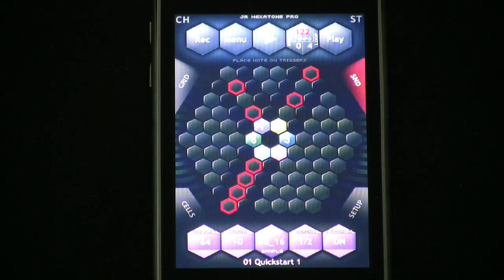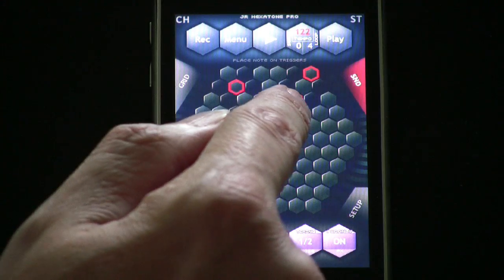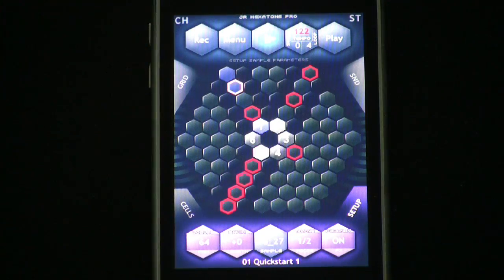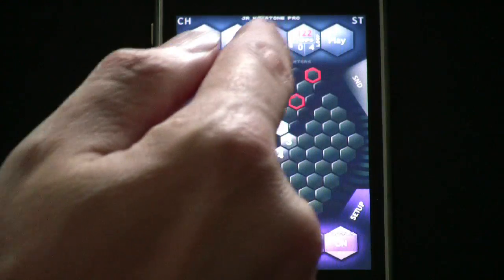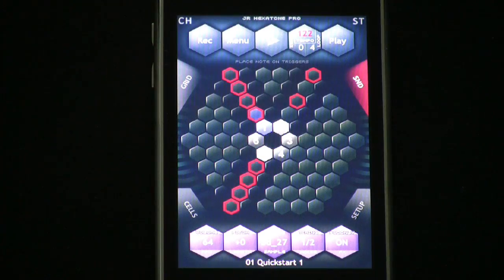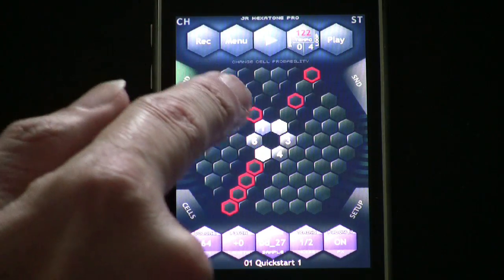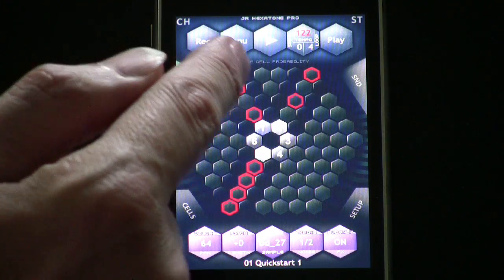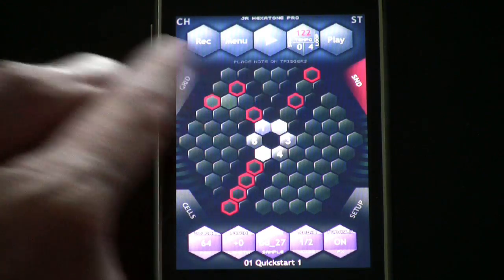JR Hexatone Pro Video QuickStart Manual 1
A tutorial on using the QuickStart sessions in JR Hexatone Pro to learn to program your own patterns in Hexatone.